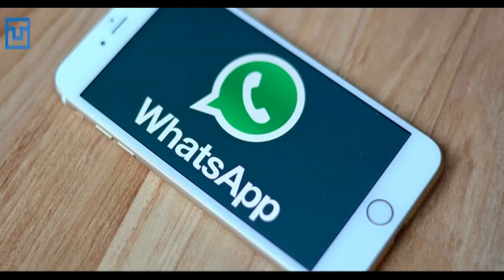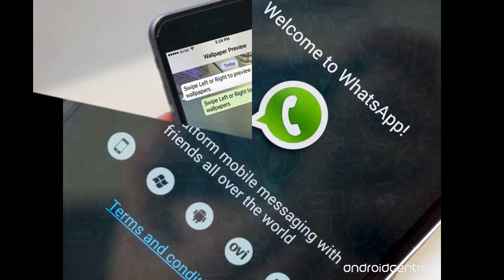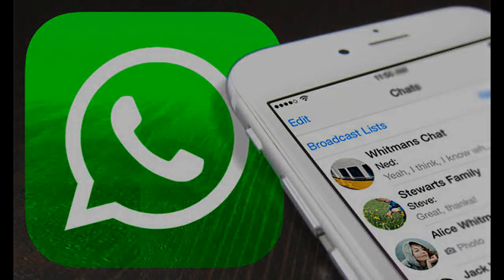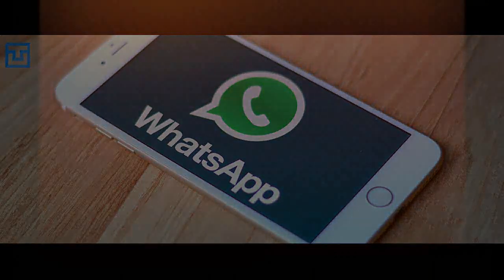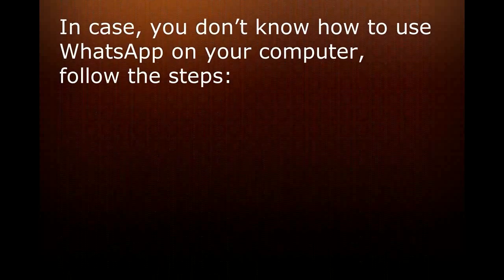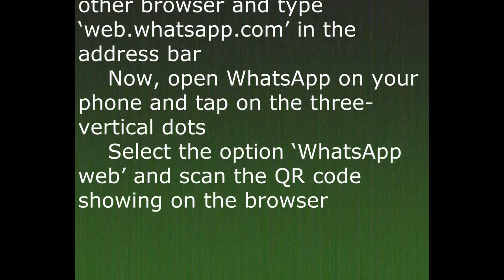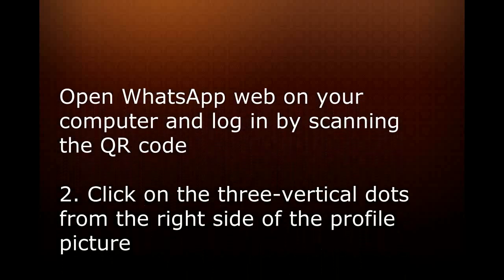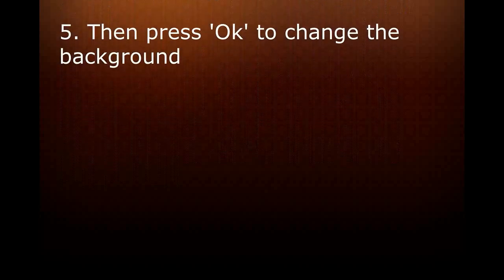WhatsApp Cool Tricks:How to change chat wallpaper on WhatsApp web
First things first:

    Active internet connection on both the devices (mobile phone and PC)
    You must be running the latest version of WhatsApp (2.18)
    WhatsApp web must be logged in into your computer

In case, you don’t know how to use WhatsApp on your computer, follow the steps:

    Open Google Chrome or any other browser and type ‘web.whatsapp.com’ in the address bar
    Now, open WhatsApp on your phone and tap on the three-vertical dots
    Select the option ‘WhatsApp web’ and scan the QR code showing on the browser

Coming back to changing chat wallpaper on the web version:
1. Open WhatsApp web on your computer and log in by scanning the QR code

2. Click on the three-vertical dots from the right side of the profile picture

3. Head to the 'Settings' and click on the 'Wallpaper' option

4. Now, select the wallpaper of your choice and click on it

5. Then press 'Ok' to change the background
whatsapp status,
whatsapp video,
whatsapp funny video,
whatsapp download,
whatsapp app,
whatsapp android,
whatsapp backup,
whatsapp banane ka tarika,
whatsapp best status,
gbwhatsapp update,
whatsapp chat
whatsapp web
whatsapp desktop
whatsapp for ipad
whatsapp business
whatsapp free
whatsapp group call
whatsapp app
whatsapp status
whatsapp update
whatsapp browser
whatsapp background
whatsapp contacts
whatsapp computer
whatsapp chrome
whatsapp delete for everyone
whatsapp desktop video call
whatsapp download for iphone